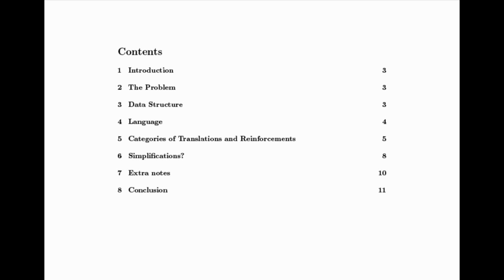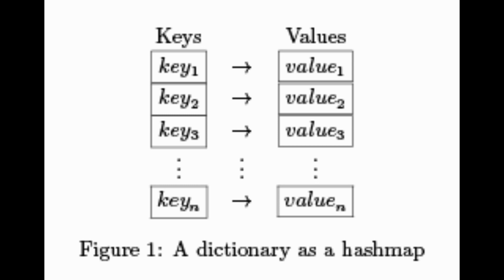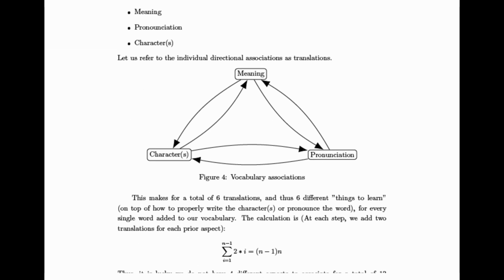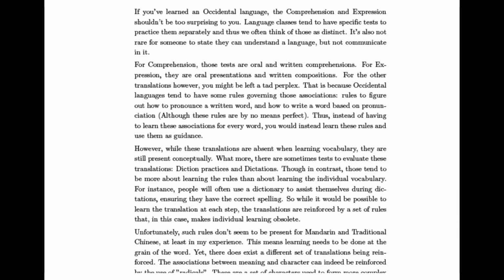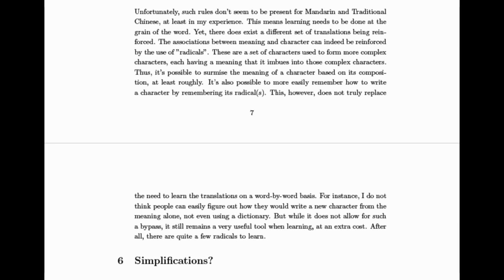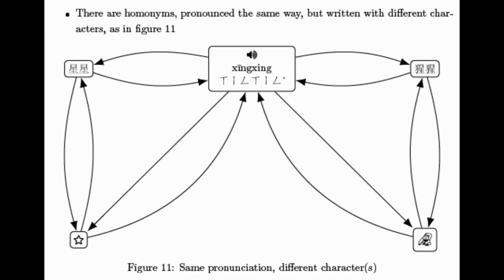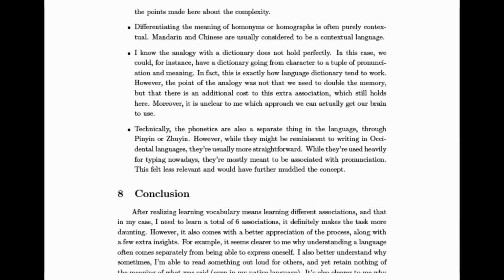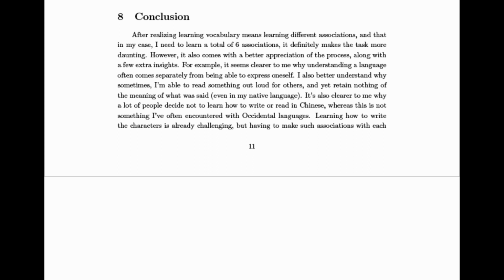Learning Mandarin has surprising complexity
As a non-native English speaker, I've been interested in languages for quite a while. But learning Mandarin and Traditional Chinese imposed a new set of challenges. Thinking through it, I made some connections to other areas of study and came to a realization. I figured I'd share this with others.
And as a "corollary", we have that the complexity of learning "one more thing" can be increased by the number of things you've already learned (How many things you want to associate it back to).

Timestamps:
Part 0 - Titlecard 0:00
Part 1 - Introduction 0:06
Part 2 - The Problem 0:26
Part 3 - Data Structure 0:51
Part 4 - Language 2:25
Part 5 - Categories of Translation 3:51
Part 6 -  Simplifications? 7:08
Part 7 - Extra notes 8:55
Part 8 - Conclusion 10:13